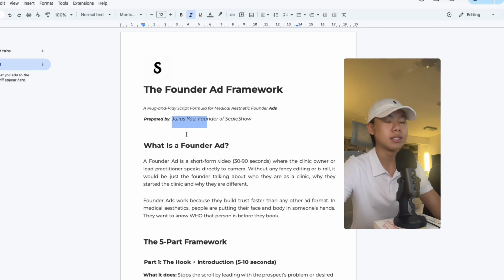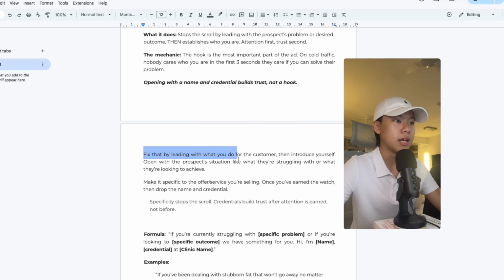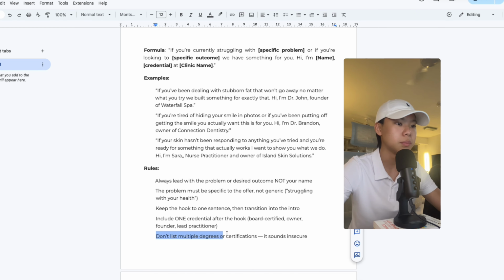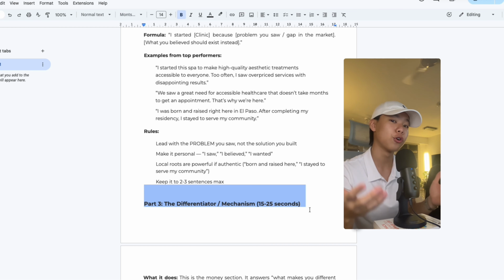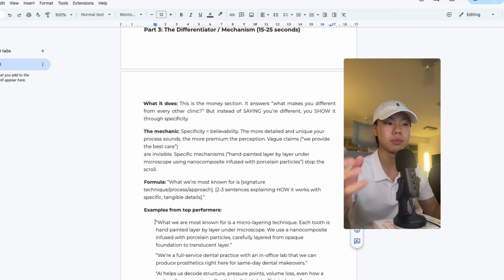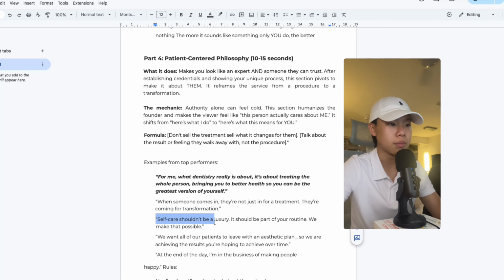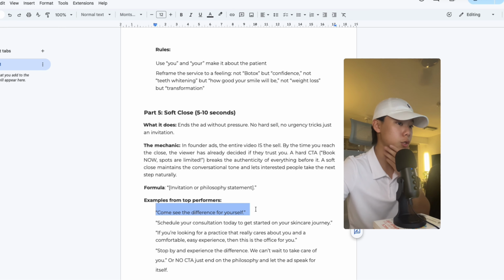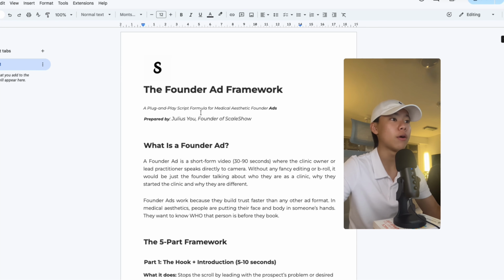How To Get 46% More Engagment On Your Ads